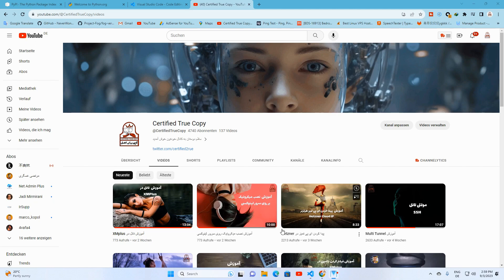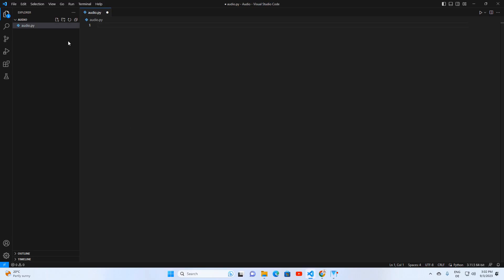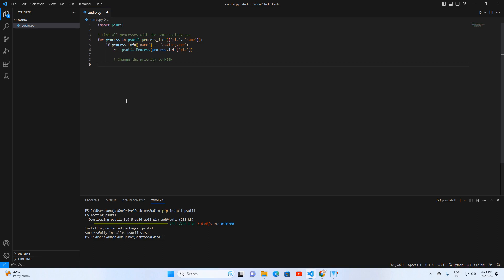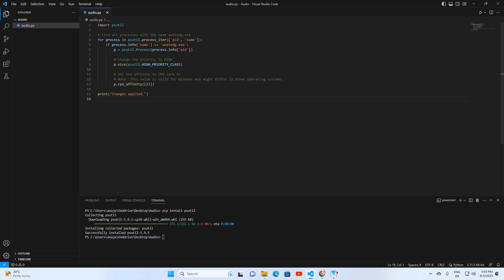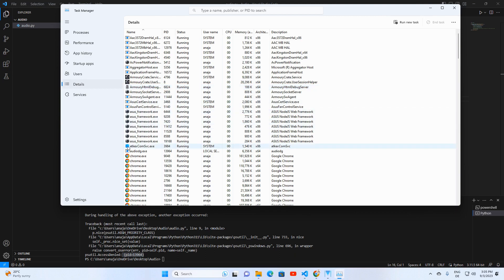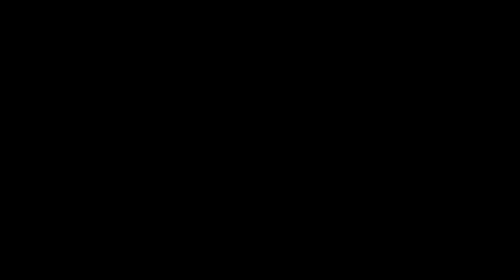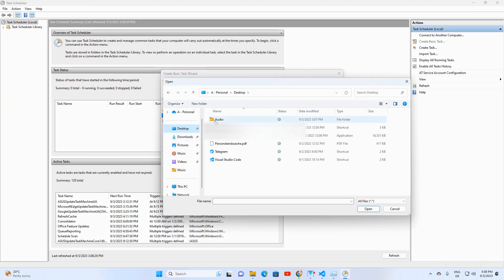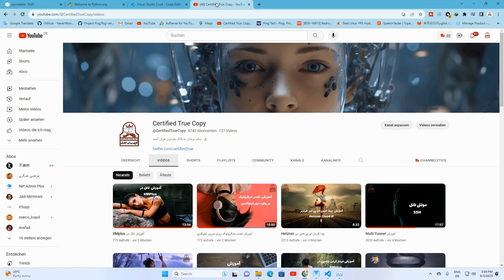Fix audiodg.exe High Memory Windows 10 and 11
Fix audiodg.exe High Memory

audiodg.exe, which stands for "Windows Audio Graph Isolation," is an executable file related to the management of audio in the Windows operating system. Specifically, it represents audio graph isolation, and it's used to separate audio processes from the user to enhance stability and security.

With the release of Windows Vista and subsequent versions of Windows, Microsoft decided to isolate the audio process from the main operating system and place it in a separate process called audiodg.exe. This change was implemented due to concerns about security and stability.

Features and benefits of using audiodg.exe:

Enhanced Security: By isolating the audio processes, any malicious program that attempts to modify or tamper with the audio process will have a harder time succeeding. This is particularly important for audio drivers and plugins that might come from untrusted sources.

Increased Stability: In case there's an issue or error in the audio process, only audiodg.exe will be affected, preventing the entire operating system from crashing.

The term "graph" in the filename suggests that the process manages complex audio graphs, where each graph consists of a collection of audio devices and streams.

Because audiodg.exe can sometimes consume system resources, some users might experience issues like high memory or CPU consumption due to this process. In such cases, updating audio drivers might resolve the issue.